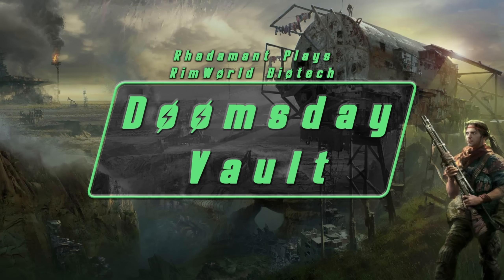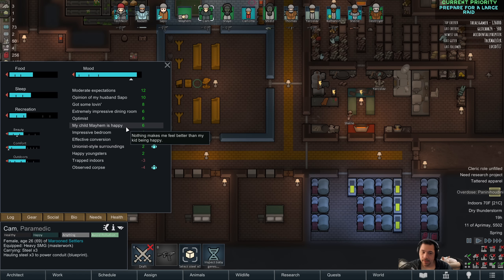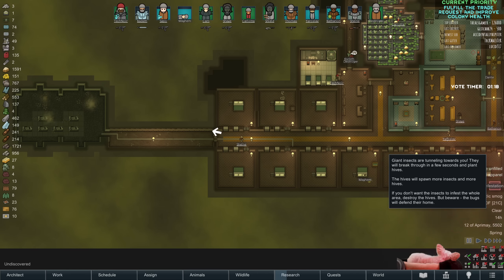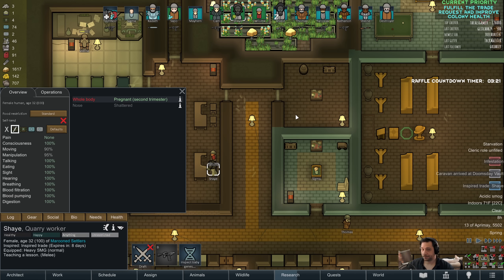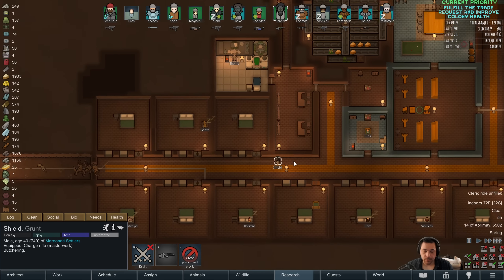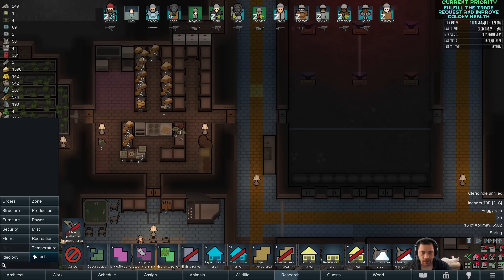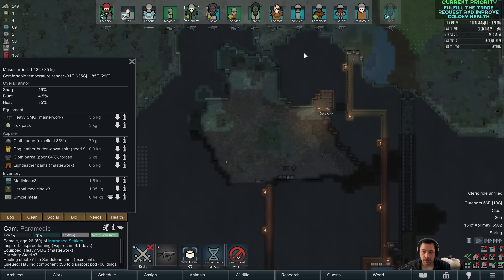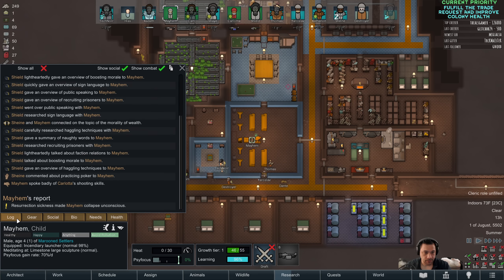RimWorld Biotech Doomsday Vault - Favored Child // EP17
» RimWorld Biotech Doomsday Vault is a vanilla RimWorld version 1.4 series highlighting the new Biotech DLC. Doomsday Vault about a family of settlers who purchased a one way ticket to a new world, only to arrive at an apocalyptic wasteland. Their only choice is to build an underground homestead where they'll be protected from the polluted and toxic atmosphere as well as the marauding bands of wasters. Without the means to buy passage to another world they're settling to start families and make the best of a bad situation.

» Story:
RimWorld Doomsday Vault is a series about a family of settlers who purchased a one way ticket to a new world, only to arrive at an apocalyptic wasteland. Their only choice is to build an underground homestead where they'll be protected from the polluted and toxic atmosphere as well as the marauding bands of wasters. Without the means to buy passage to another world they're settling to start families and make the best of a bad situation.

» Rules:
- Live on unpolluted map tile
- Minimal travel over polluted terrain unless protected
- No human butchery or cannibalism
- Minimal use of land reclamation
- No building outdoors

» Goals:
- Expand the family to three generations
- Acquire enough technology and resources to return to the stars

» Scenario:
- Modified Crashlanded for 6 people, 3 couples
- Storyteller Randy Random Strive to Survive
- Basic collectivist ideology
- All dlcs enabled
- Only 3 waster / 1 civil outlander and insectoid factions

» Mods:
- CM Color Coded Mood Bar
- No Time Change Sounds

» Version: RimWorld 1.4 with Biotech, Ideology and Royalty